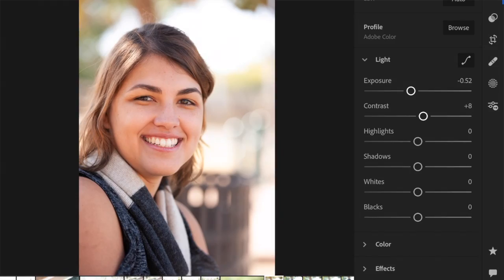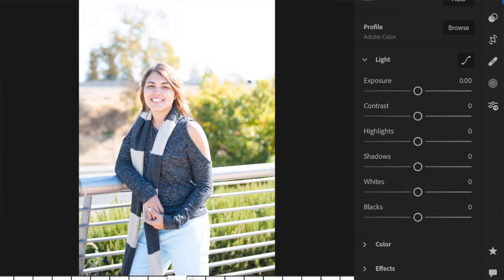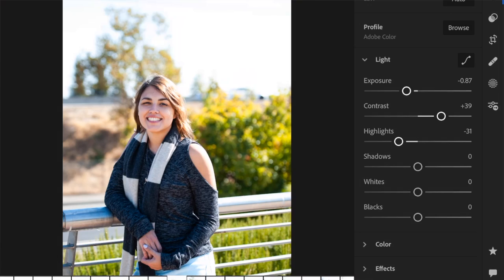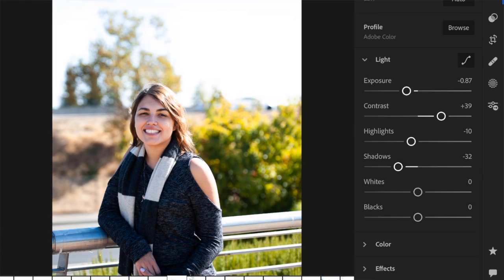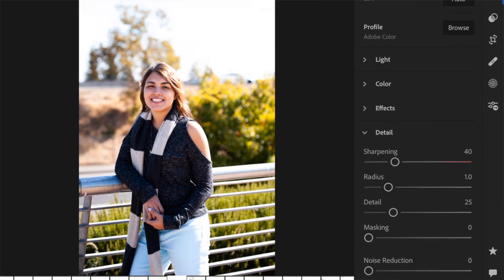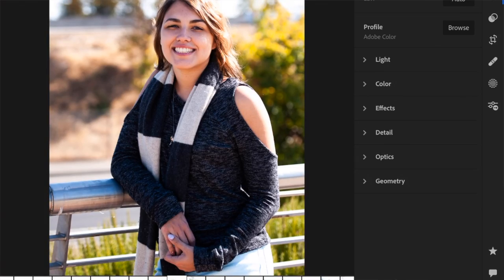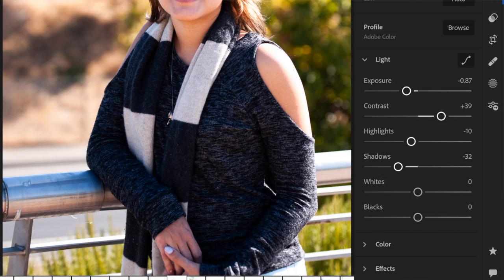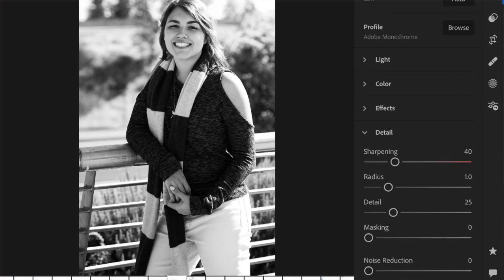Editing Photos in lightroom on a Ipad